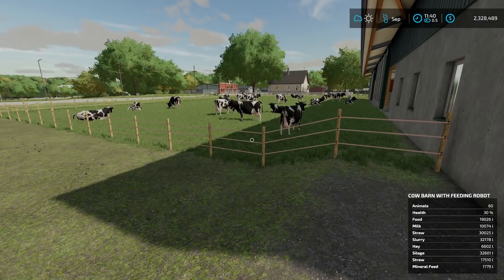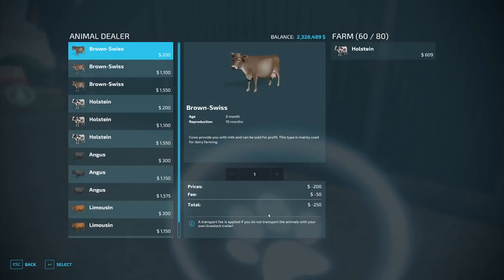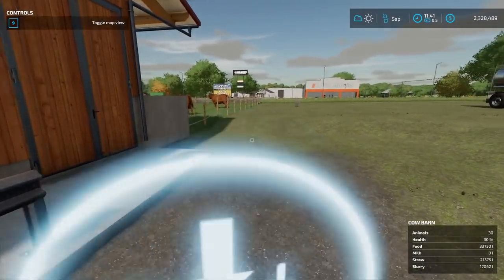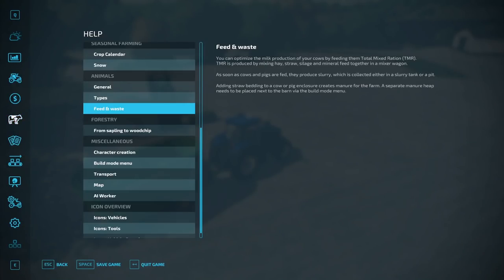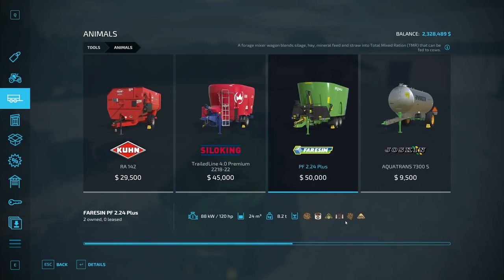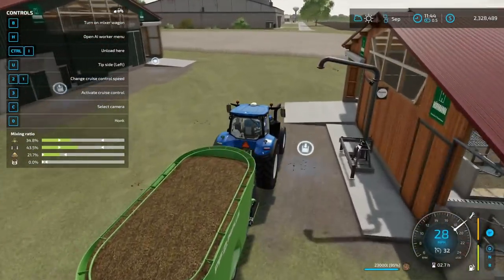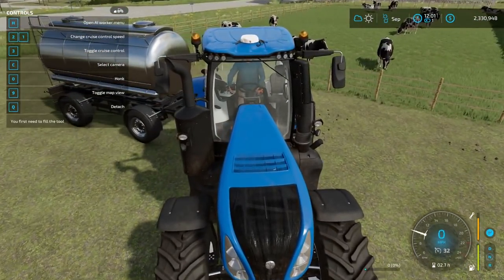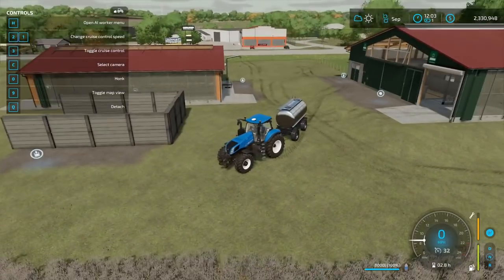Farming Simulator 22 Tutorial | Cows & TMR (Total Mixed Ration)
Use the manure heap under SILO EXTENSIONS!